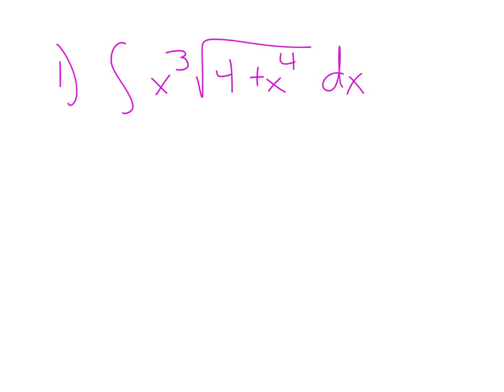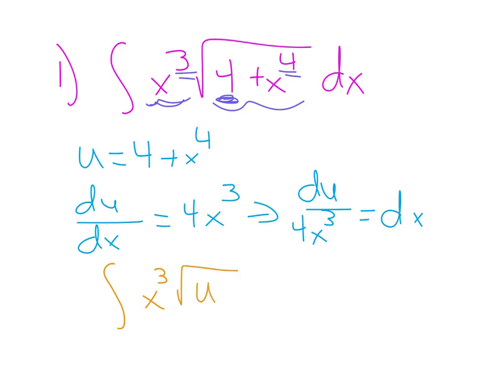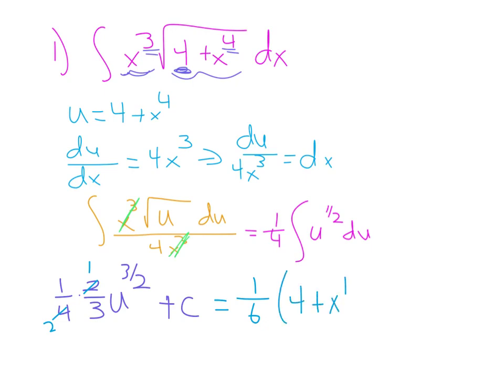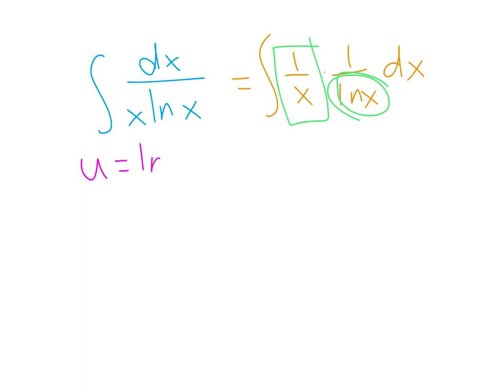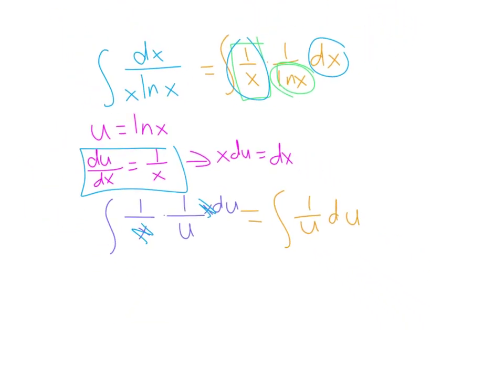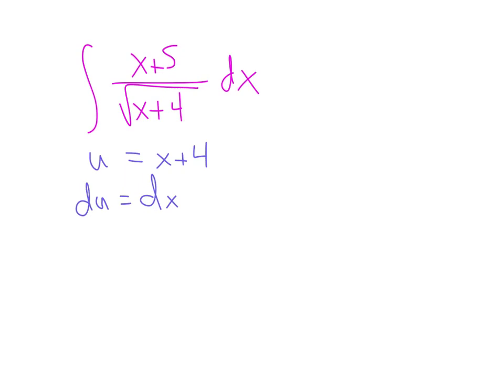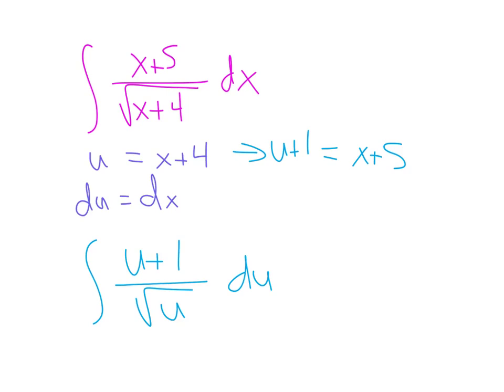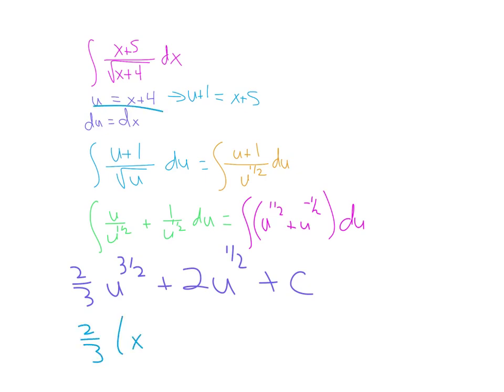Integration by substitution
This project was created with Explain Everything™ Interactive Whiteboard for iPad.  The problems are from math.ksu.edu/~dyskinesia/iby2/integration_practice.pdf

Various integrals are explored, including x^3 sqrt(4+x^4), dx/(x ln x), (x+5)/(sqrt(x+4))